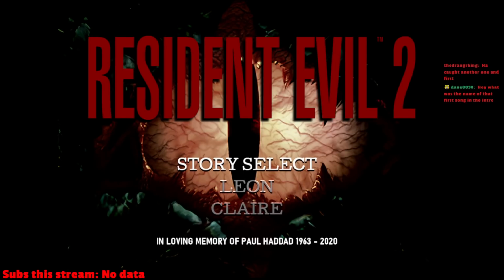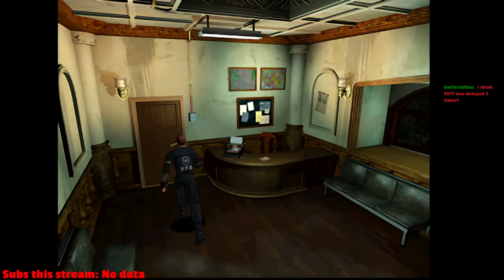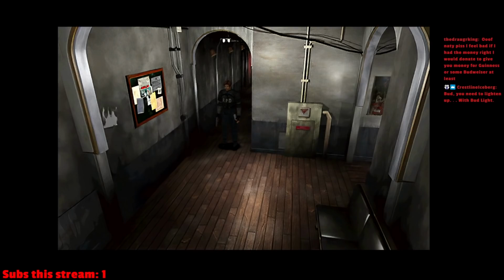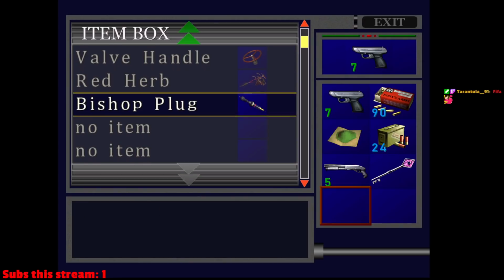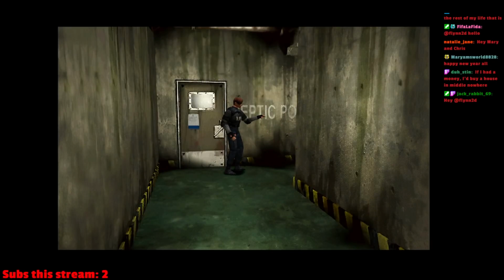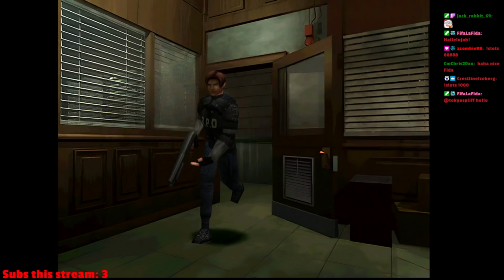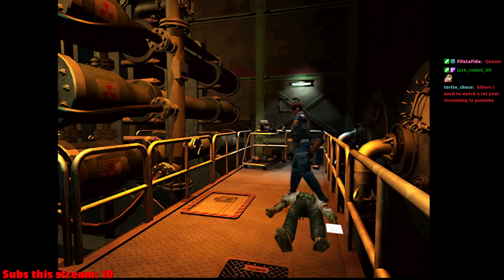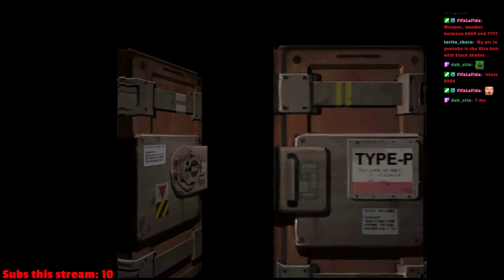Resident Evil 2 - Seamless HD Project - Leon B - Gamecube | download link in description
Keep in mind I do delete negative comments(and ban if I see fit) I like to keep my comment section a positive place, so if you have nothing nice to say, don't bother saying it.
Donate to help keep the channel running if you enjoy the content
PC SPECS:
Ryzen 9 3rd Gen 3900X 12-Core 3.80GHz (Max Turbo 4.6GHz)
32 GB DDR4 RGB Memory (128GB Max)
NVIDIA GeForce RTX 2080 Super 8GB GDDR6
1TB M.2 NVMe SSD + 6TB HDD
AMD X570 Chipset ATX Motherboard | 2 x PCI Express 4.0 x16
Black Mid-Tower w/Tempered Glass and RGB Lighting
240mm Liquid-Cooled | 4 RGB Fans | 750W Bronze RGB PS
802.11ac / BT 4.2 WiFi
Windows 10 Home
MONITORS -
(1)ASUS VG248QE 24" Widescreen LED LCD
(2)ViewSonic XG2401 24 Inch 1080p 1ms 144 Hz Gaming Monitor with FreeSync
(3)Acer Predator 27" Widescreen LCD Monitor WQHD 1440p 144hz
MOUSE - RAZER DeathAdder 3500DPI
KEYBOARD - Razer Huntsman Elite
HEADSET - Razer - Blackshark V2 Multi-Platform Wired Esports Headset